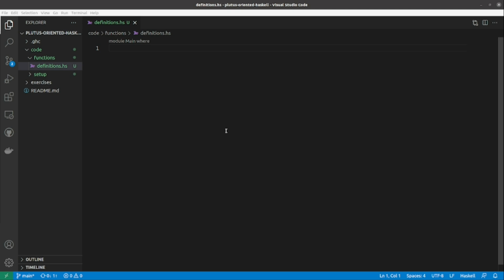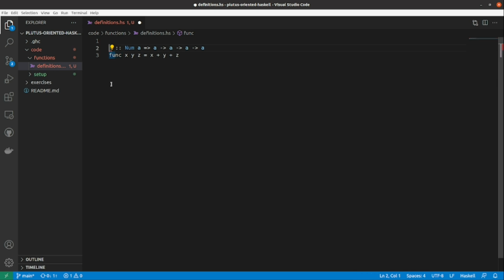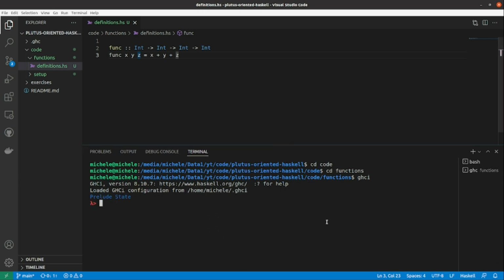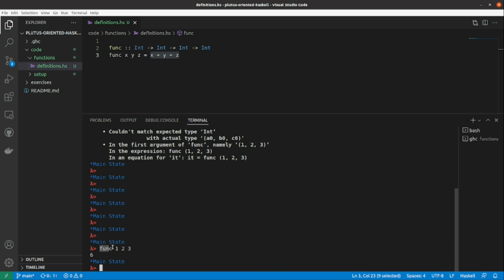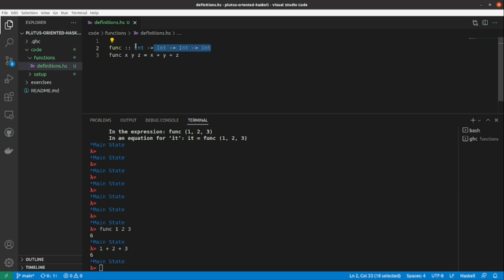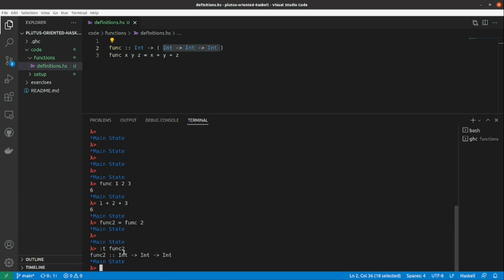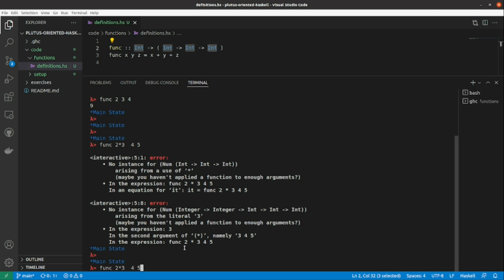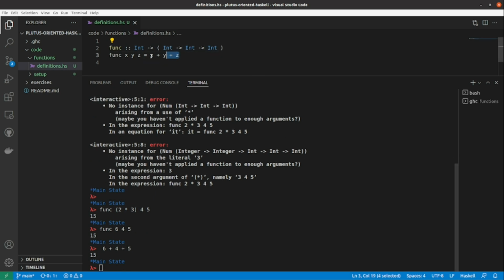Plutus oriented Haskell - Functions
- Timestamps:

0:00 defining a function
1:05 type notation
2:27 assigning expressions
4:03 calling a function
6:19 function as first-class values
9:50 greedy functions
12:11 summing up